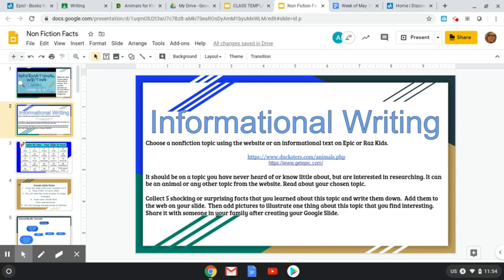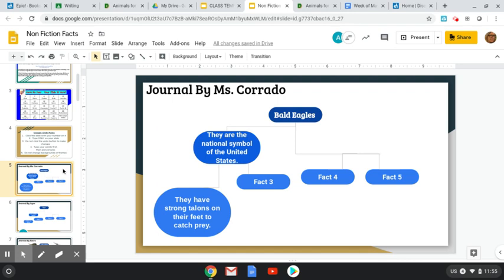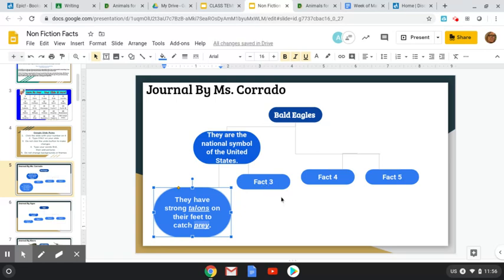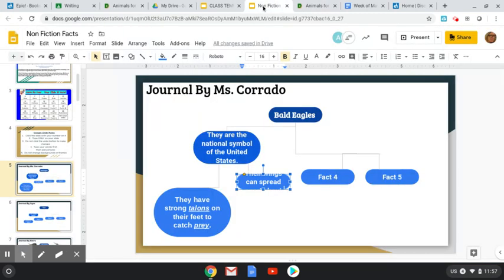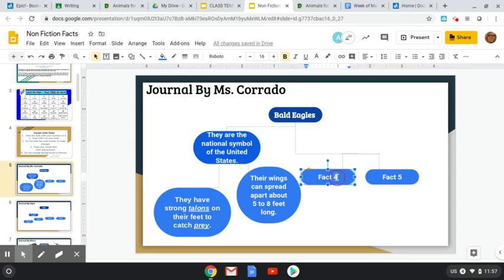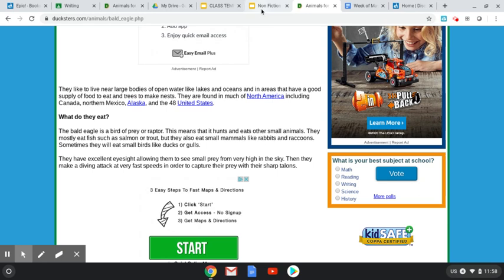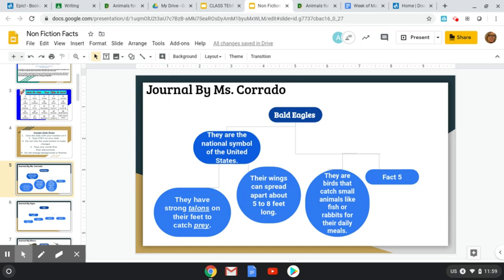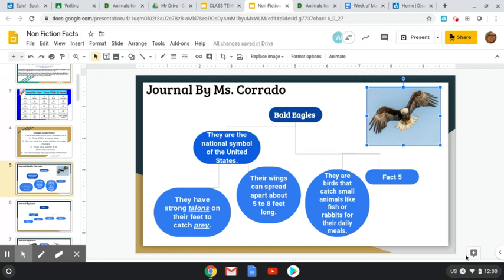Informational Writing!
How to add facts to google slide charts (webs) after reading informational text from Ducksters.